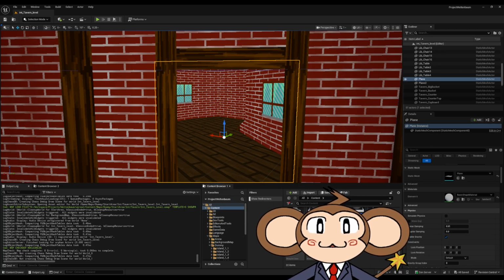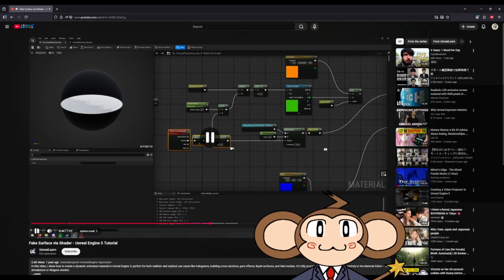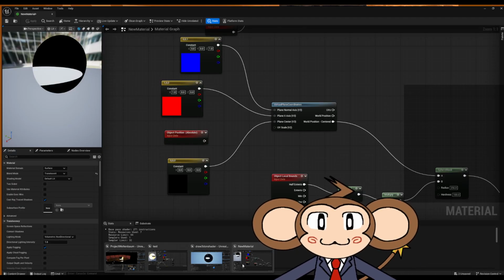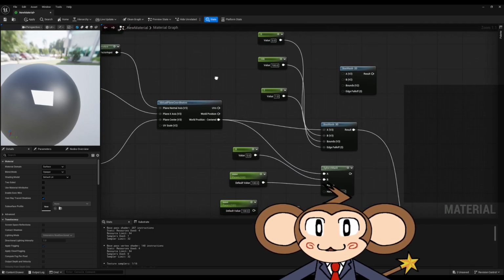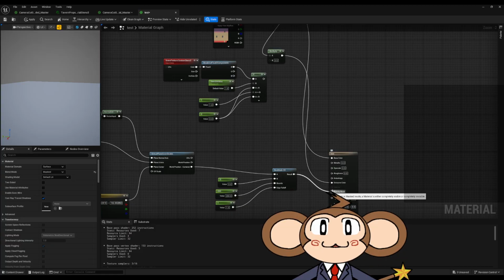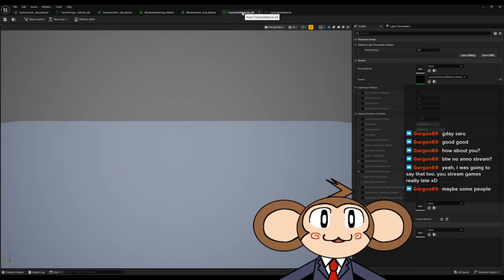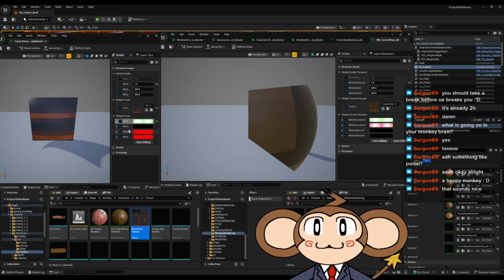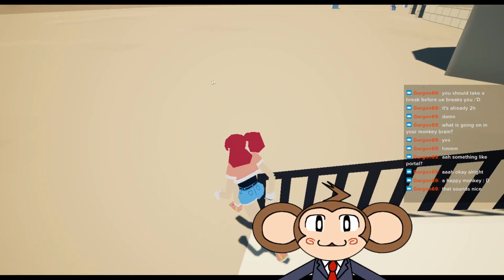Day 620 building a game in Unreal. Trying to solve the material issue